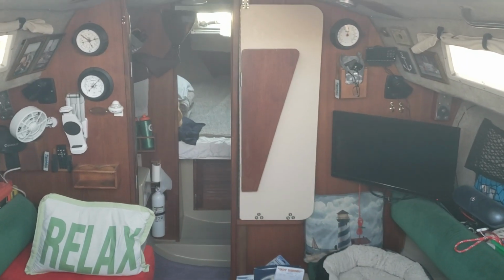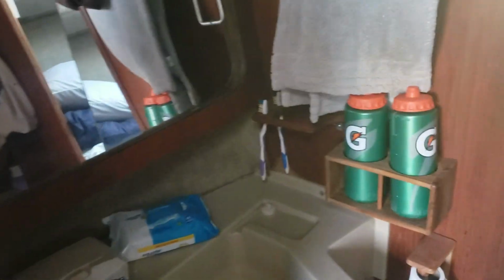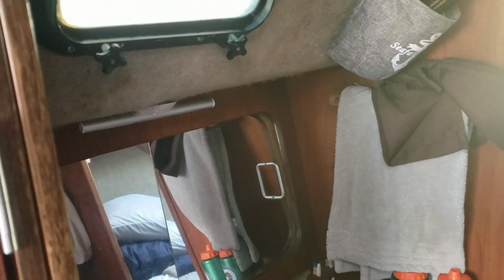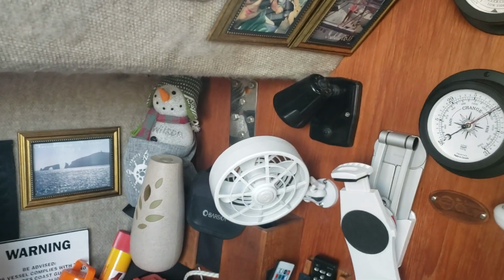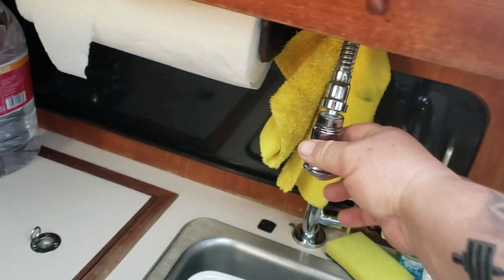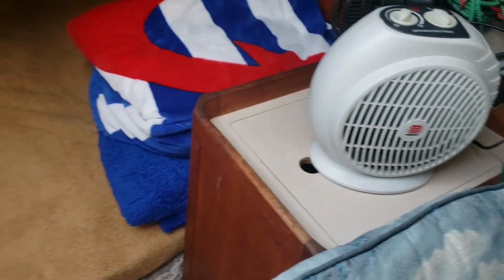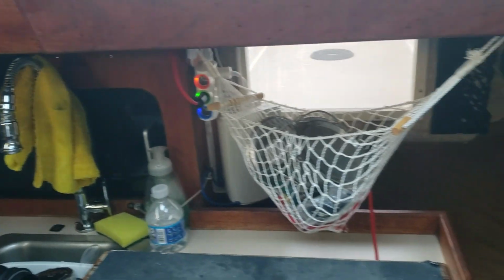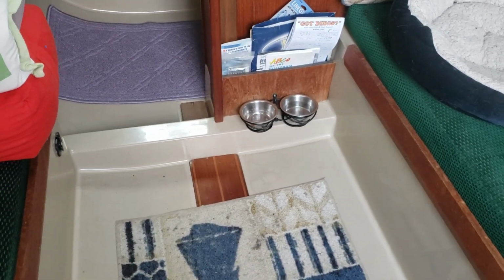Oday 272 Interior walk thru coastal cruiser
This video is a walk thru of the Oday 272 interior. Depicts some of the upgrades made for Island hopping on the California coast.